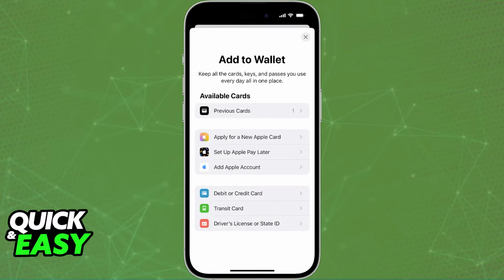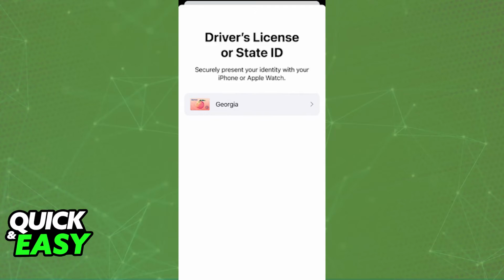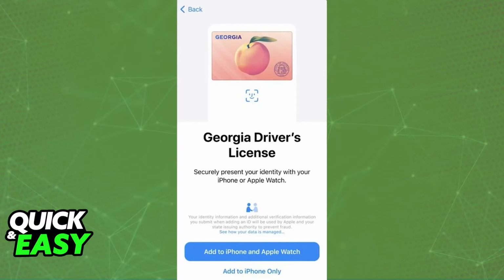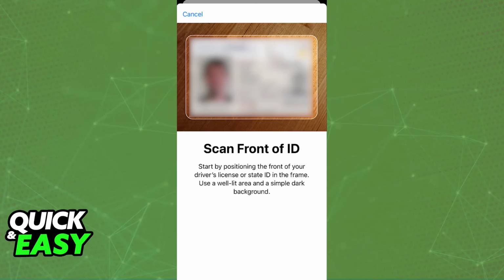How To Add Driver's License to Apple Wallet Australia? (2025) - Step by Step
I will solve your doubts about how to add driver's license to apple wallet australia, and whether or not it is possible to do this.

I hope I have helped you with the video!